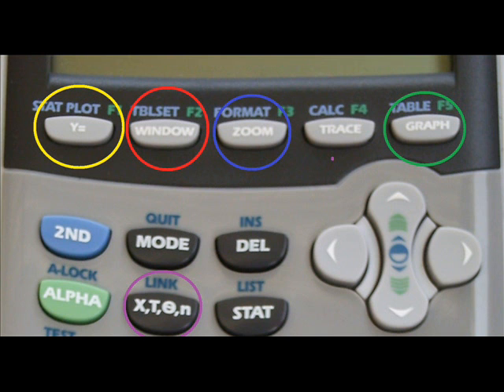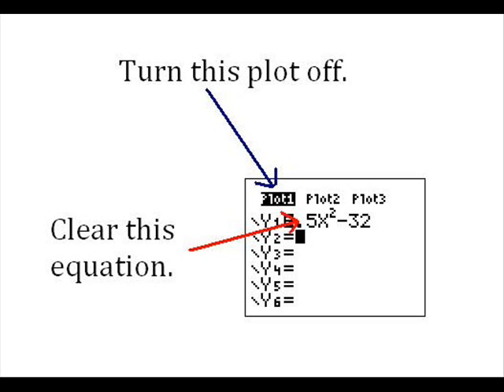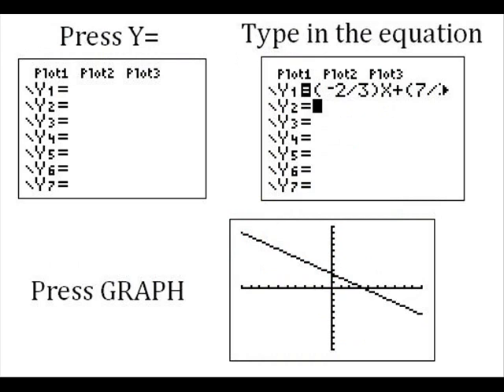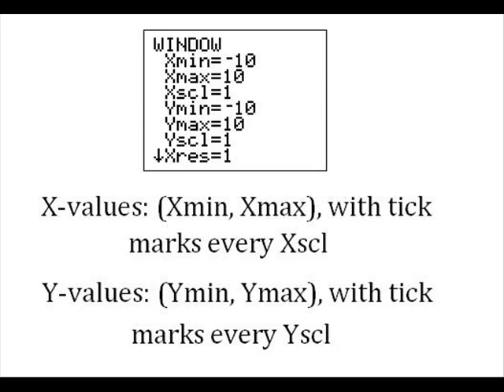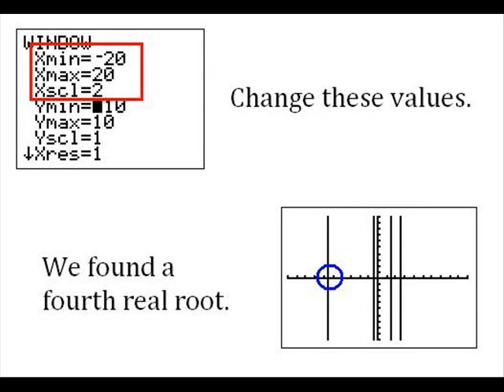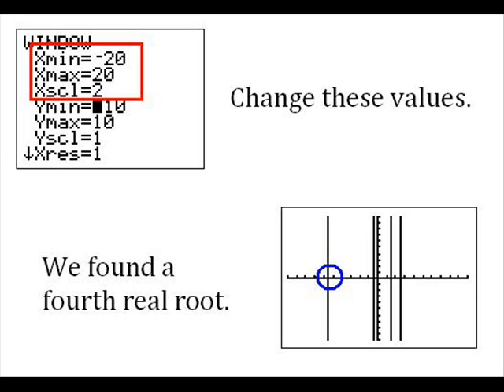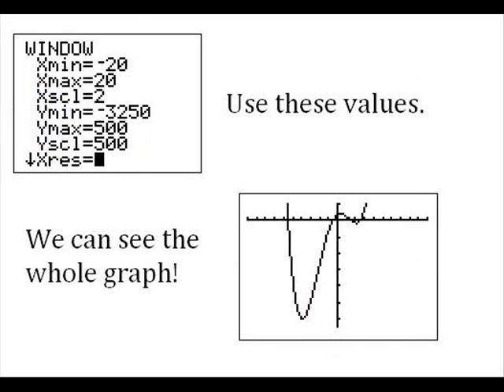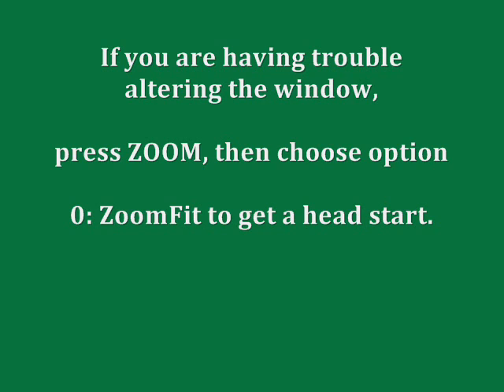Math Rescue: Calculator Help - Graphing Functions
This video demonstrates how to graph functions on a graphing calculator. I've used a TI-84 Plus calculator for the making of this video, but a TI-83 or TI-84 would be sufficient.